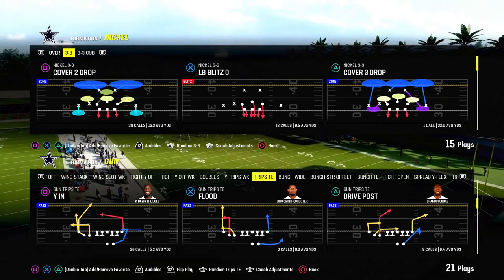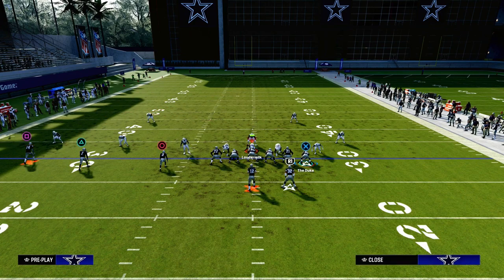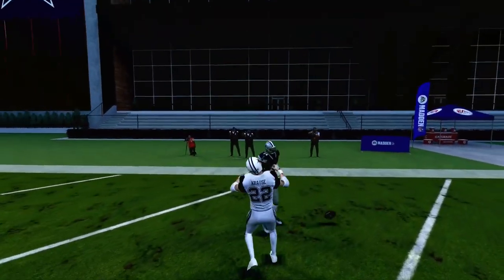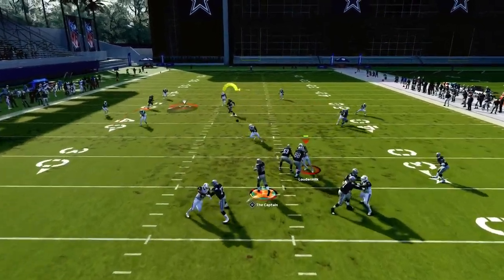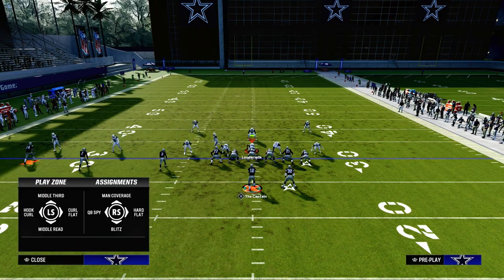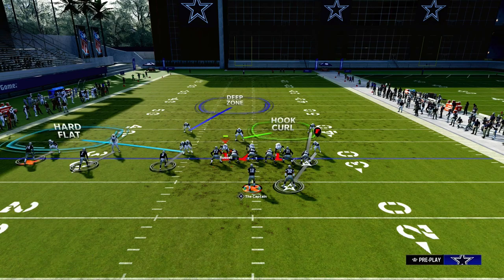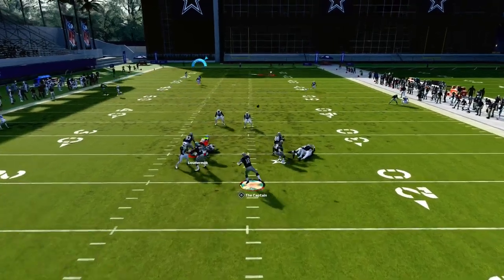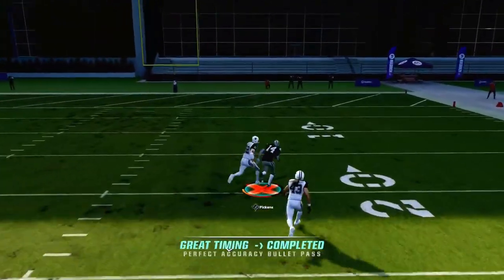How To BOMB MABLE Defense In Madden 24